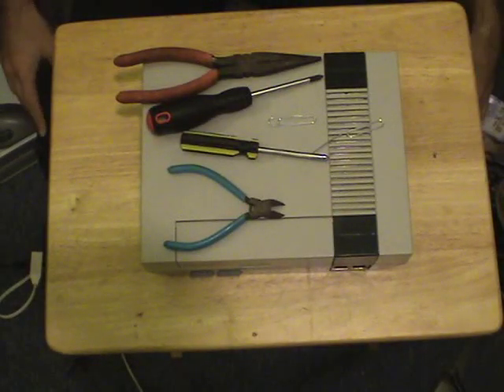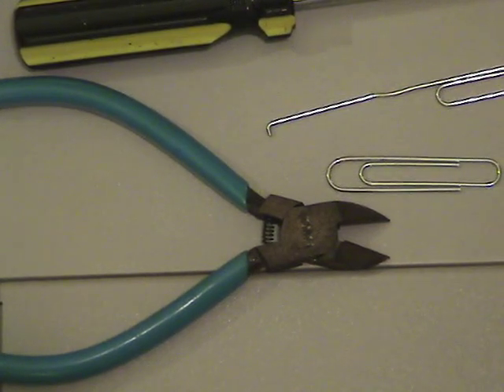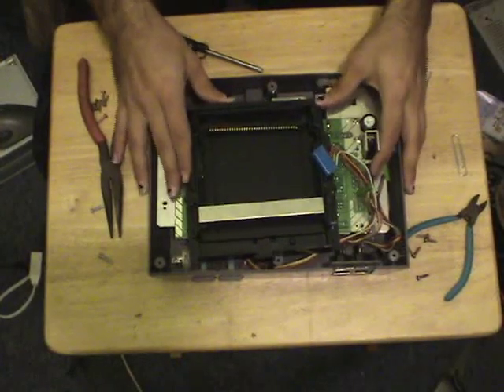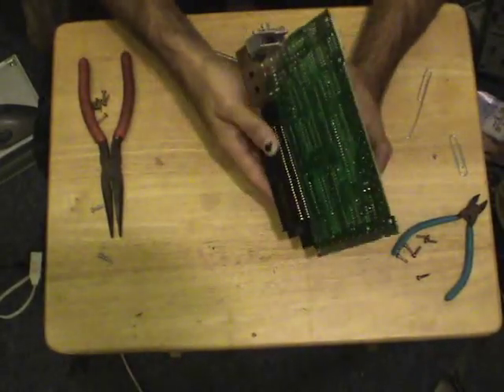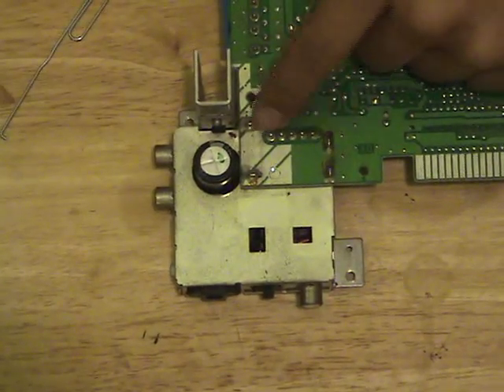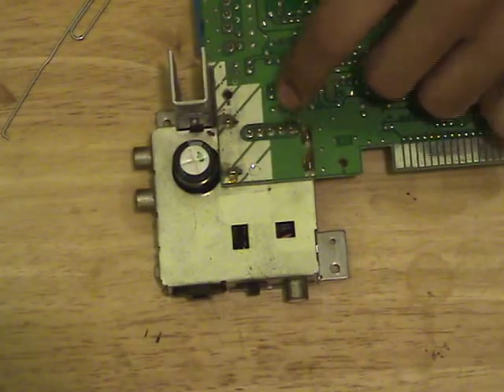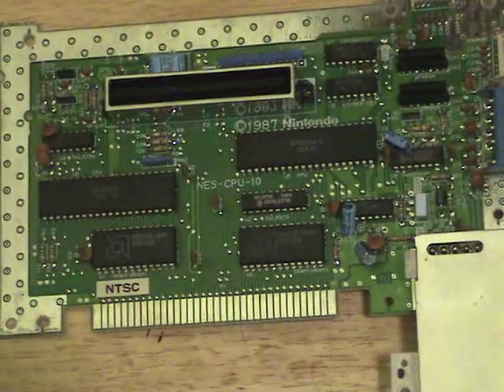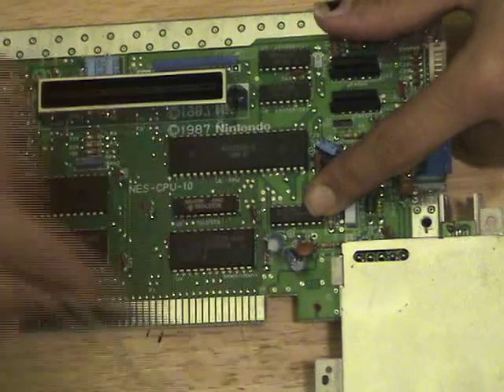NES Console Repair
Ever wonder what causes your NES to reboot over and over? Thought it was just a dirty game connector? Think again! Here are some simple repair tips on how to get your NES back to life!

This is a preview low quality version of "NES Repair" featured in BSoD Episode 33